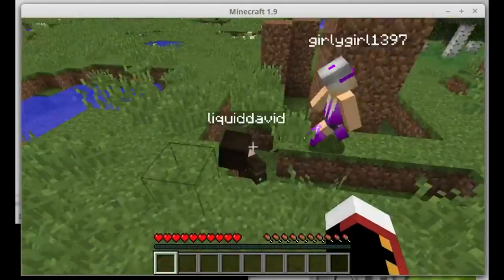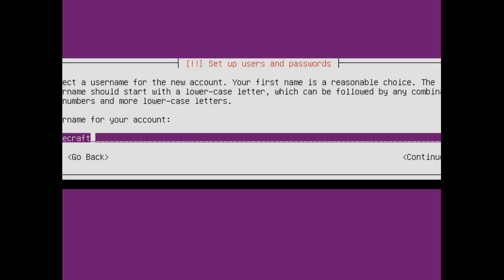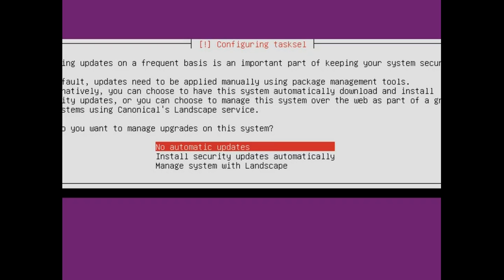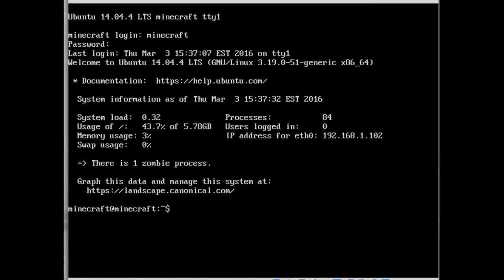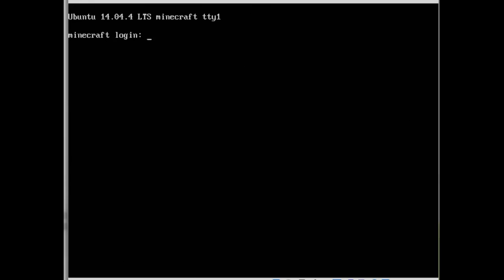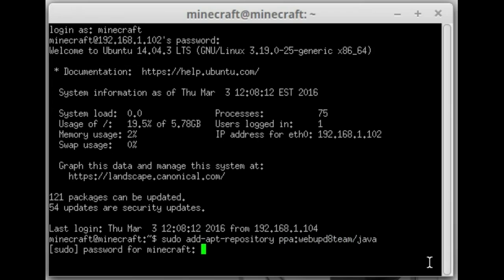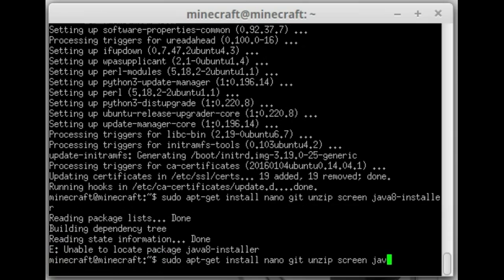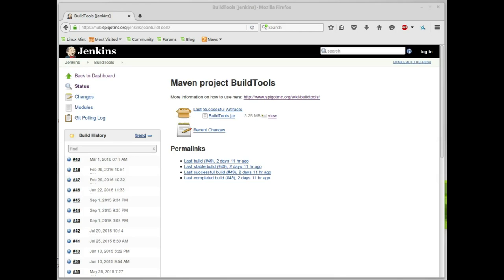How to turn an old computer into a minecraft server (part 1)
I created a skyblock server for my family on an old computer I had laying around the house.

Firewall rules

ifconfig

1.  sudo add-apt-repository ppa:webupd8team/java

2.  sudo apt-get update

3.  sudo apt-get upgrade

4.  sudo apt-get install nano git unzip screen oracle-java8-installer

6. java -jar BuildTools.jar --rev 1.9

7. sudo nano minecraft.sh

#!/bin/bash
screen java -Xms1024M -Xmx1024M -jar spigot-1.9.jar

8. sudo chown 655 minecraft.sh

9. ./minecraft.sh